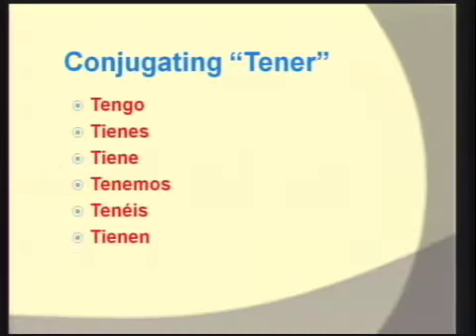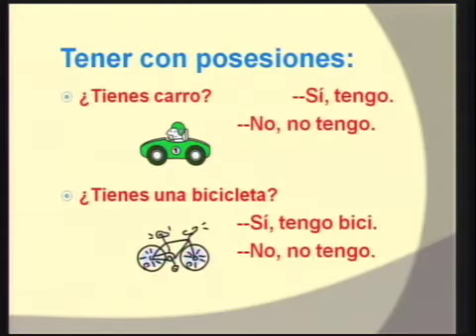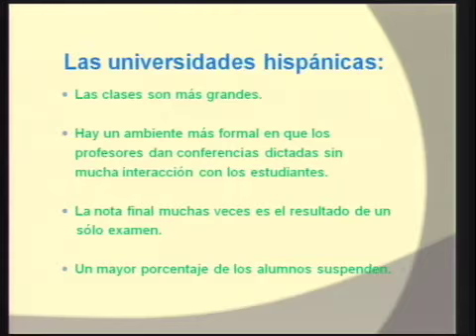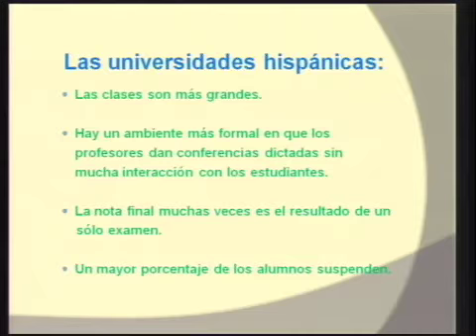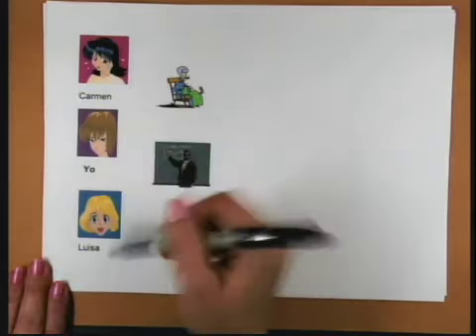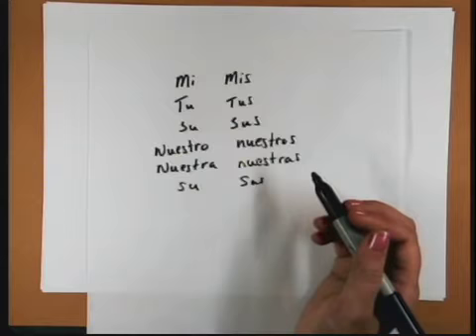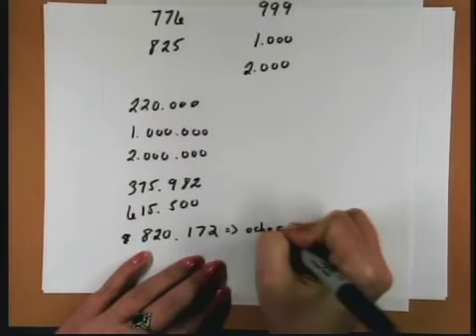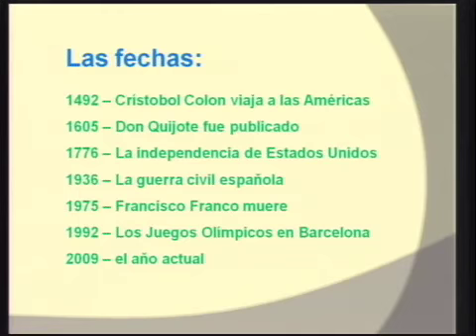SPAN 1001 - Class 9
Spanish 1001 with Assistant Professor of Spanish Kathryn Garcia